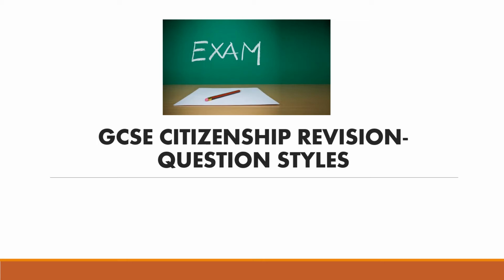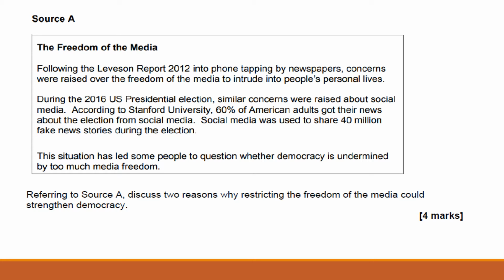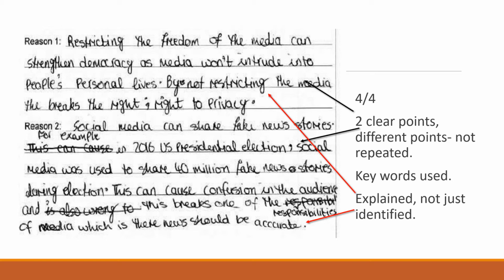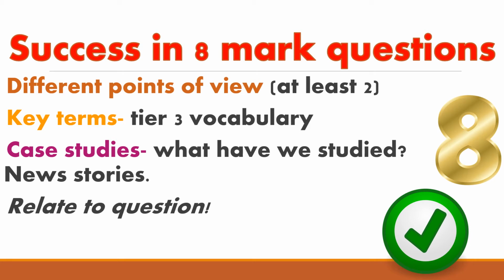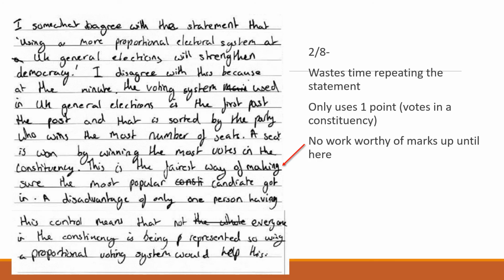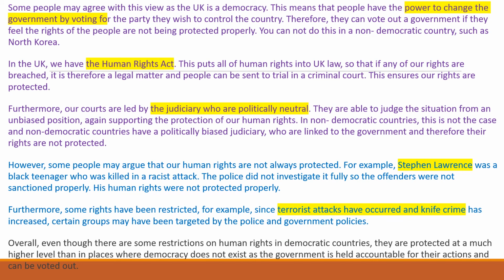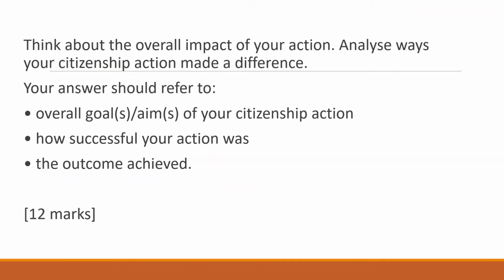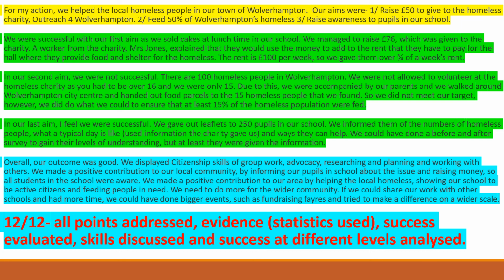Revision- question types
AQA GCSE CITIZENSHIP- Revision- question types.